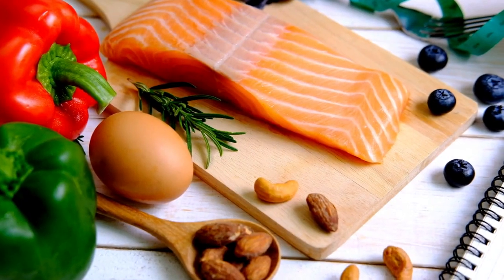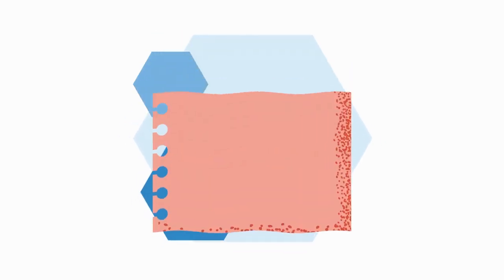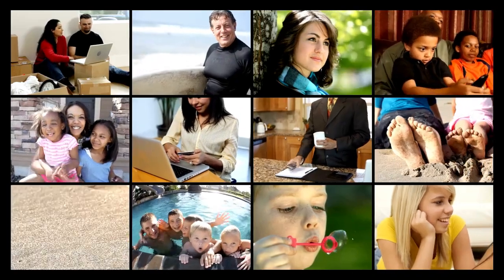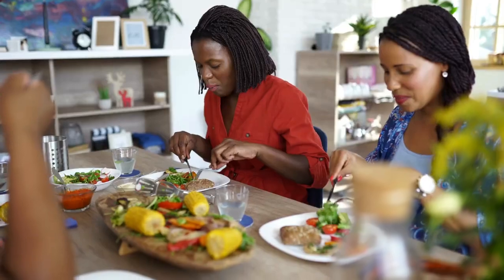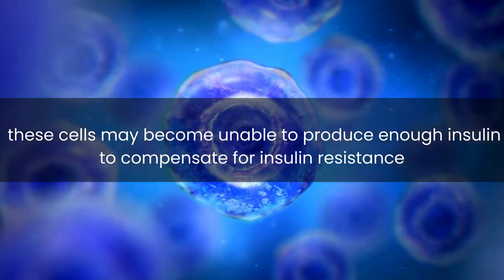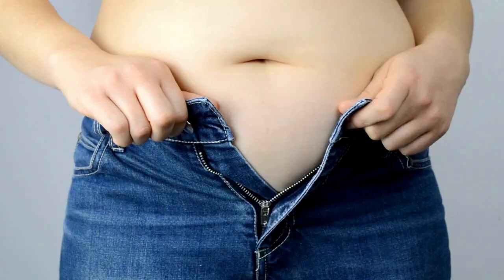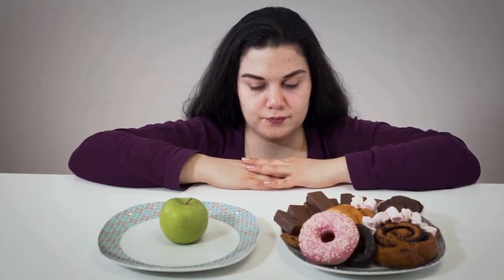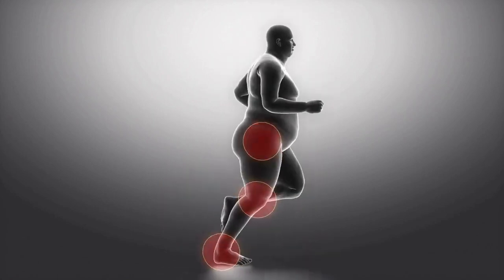Risk Factors of TYPE 2 DIABETES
"Unlock the secrets behind Type 2 diabetes with our insightful exploration of its causes and risk factors. From genetic predispositions to lifestyle choices, delve into the intricate web of factors contributing to this global health challenge. Discover how sedentary habits, poor dietary choices, obesity, advancing age, and ethnic backgrounds influence your risk. Empower yourself with knowledge to take proactive steps towards prevention. Join us as we unravel the complexities of Type 2 diabetes and pave the way towards a healthier future.